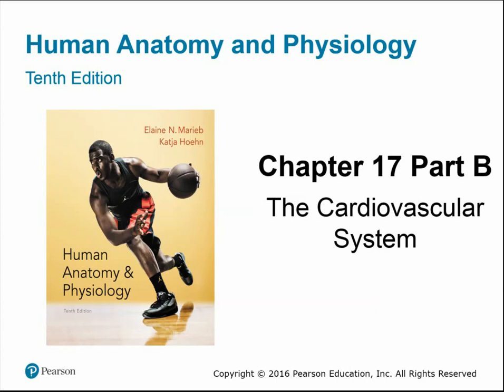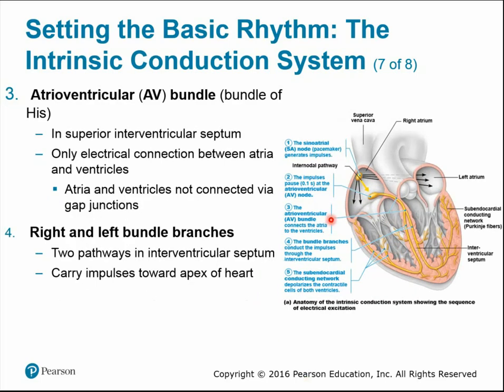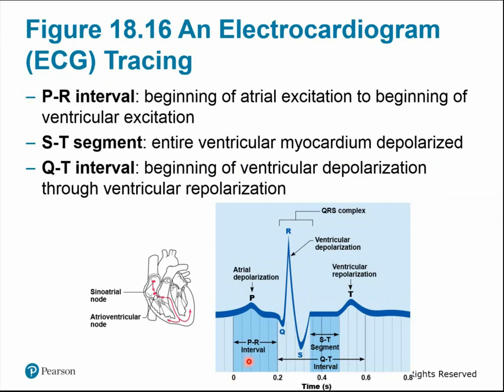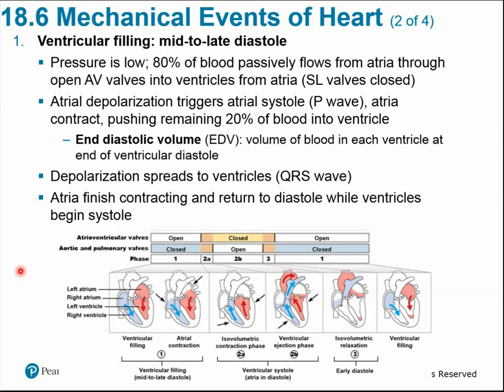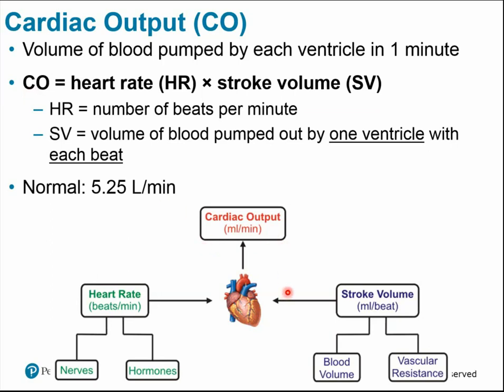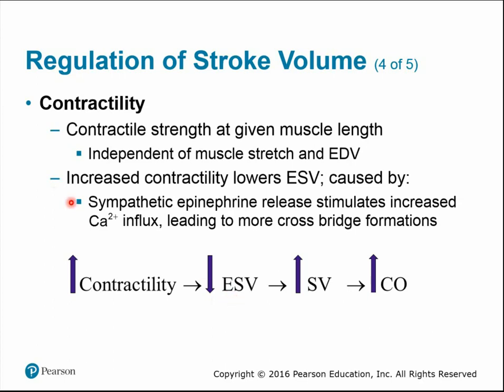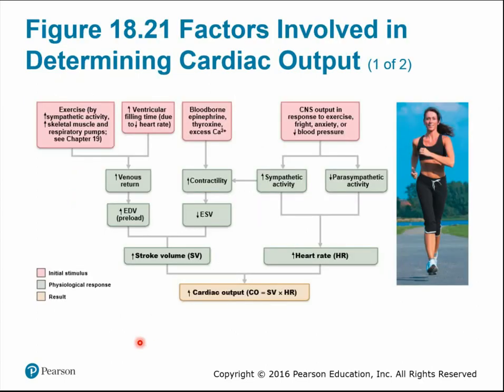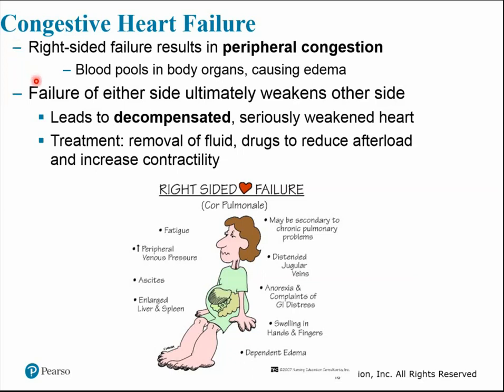Chapter 17 The Heart Part B